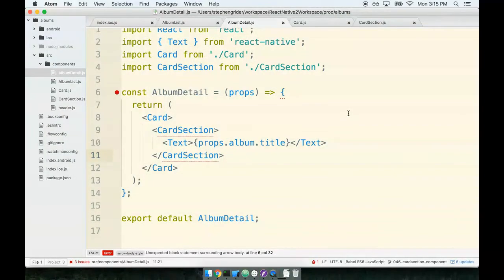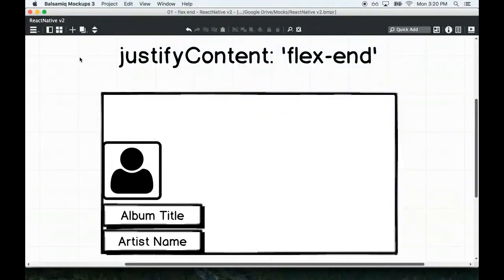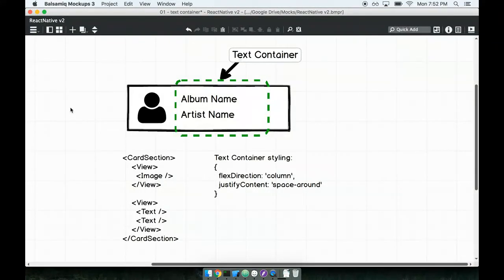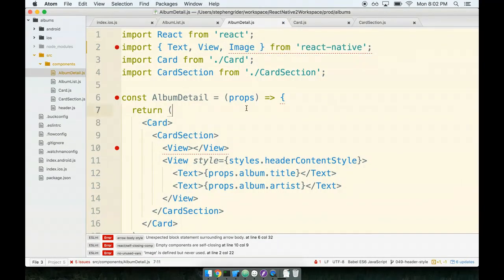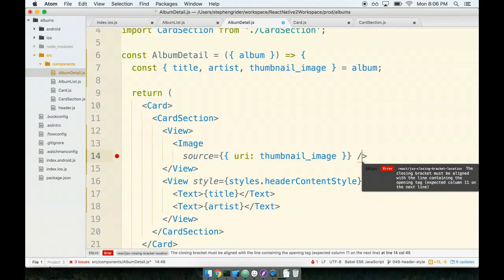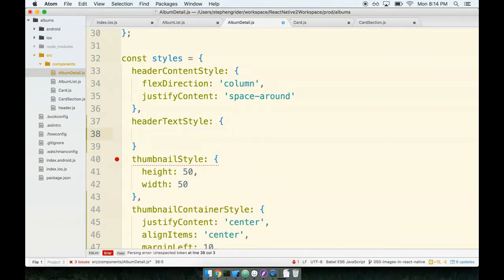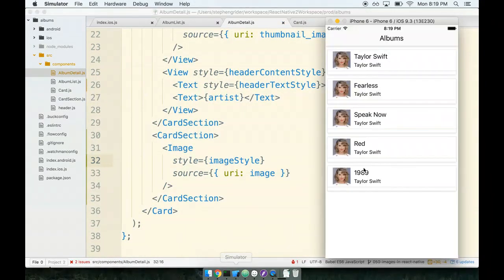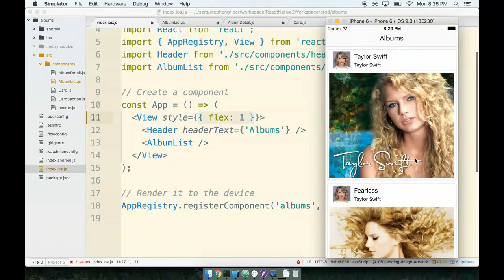React Native Beginner to Expert 05 - Handling Component Layout (Part 1)